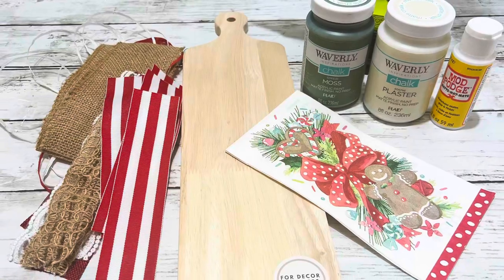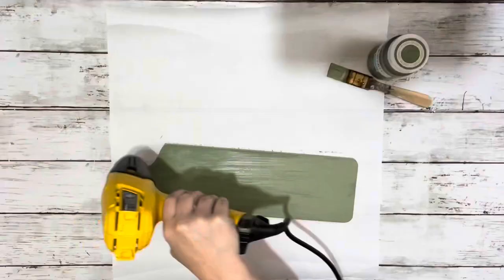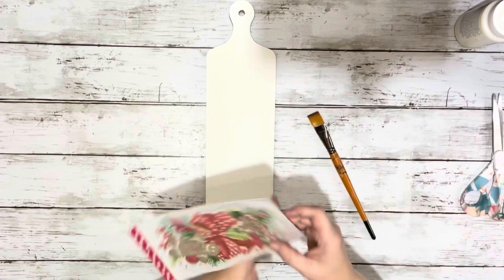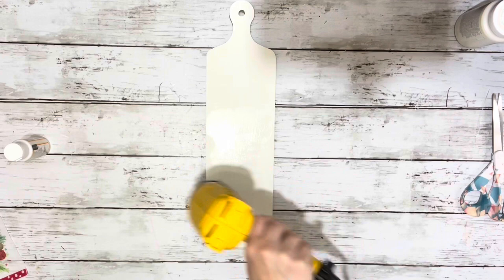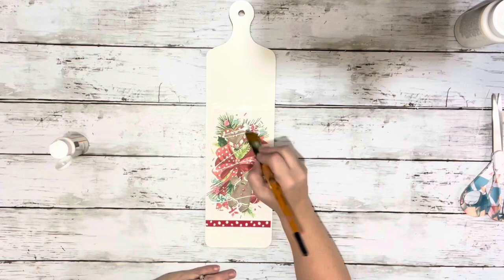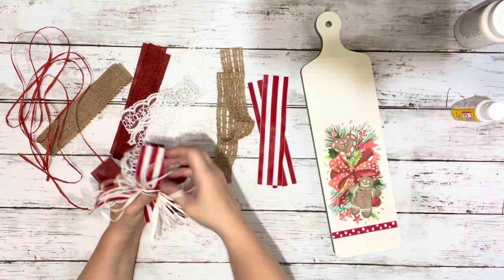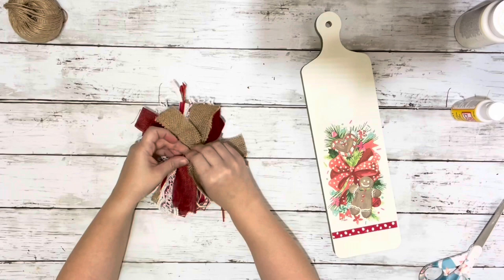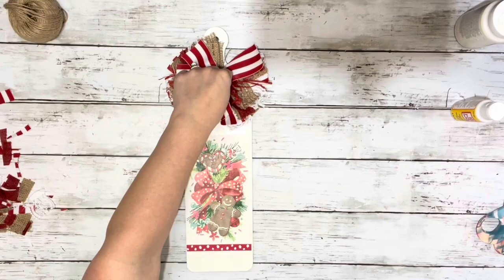Adorable Gingerbread Cutting Board || Napkin Decoupage [ Just 1 Easy DIY ]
Walmart has some really adorable Christmas napkins! I used this adorable gingerbread napkin to makeover this decorative cutting board also from Walmart.

Materials~

Walmart~
Gingerbread napkin
Cutting board (found in the craft aisle)

Dollar Tree~
Mod podge

Other~
Ribbons to match napkin choice
Twine
Hot glue
Moss & plaster chalk paint